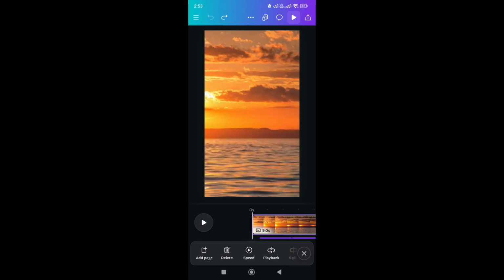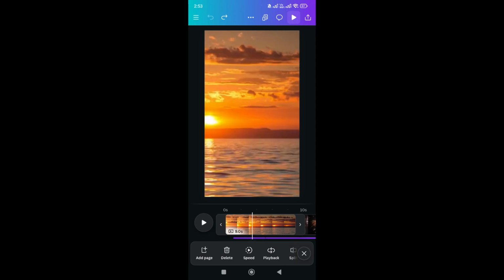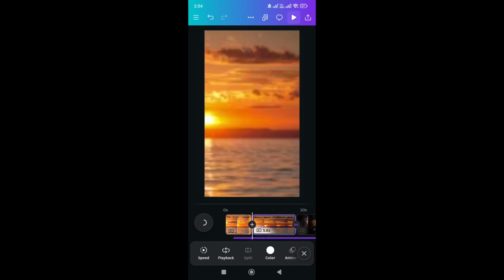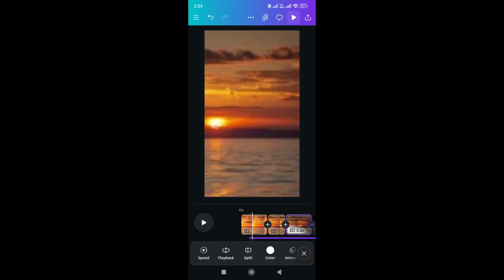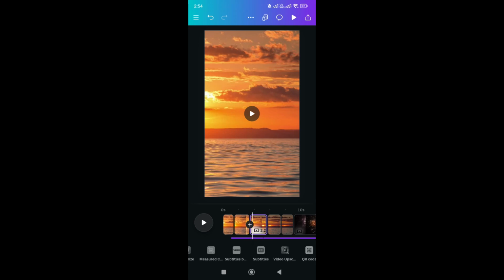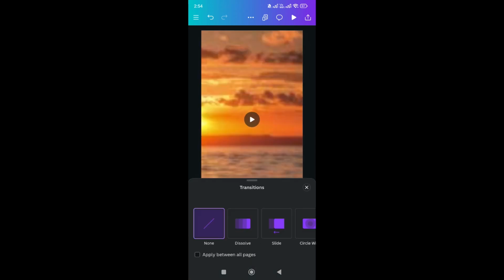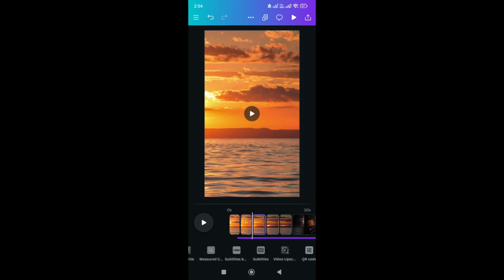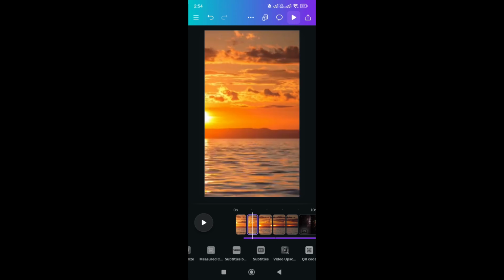How To Split Video On Canva In Mobile (Quick & Easy)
Learn how to split video on canva in mobile easily and create stunning edits by also mastering how to split screen on mobile video in canva. Perfect for reels, shorts, and creative video layouts – all from your phone!